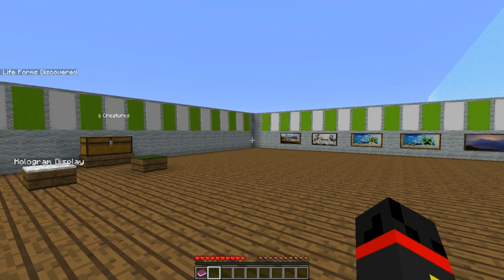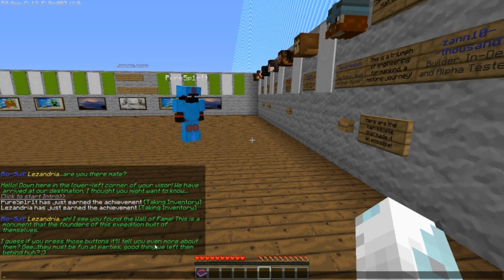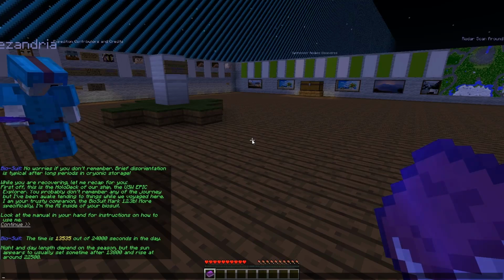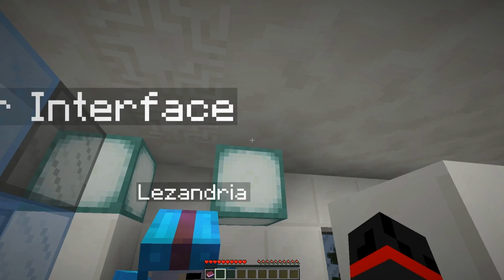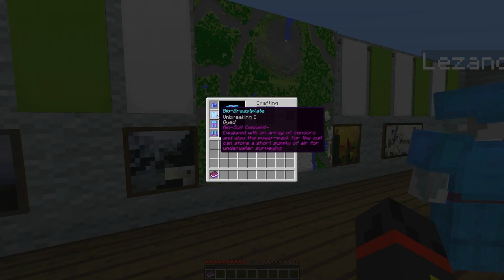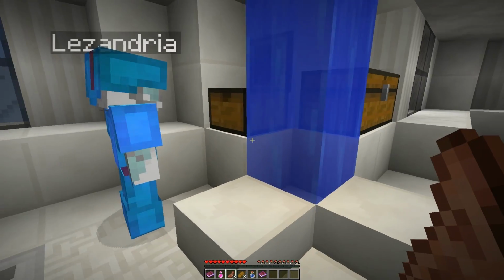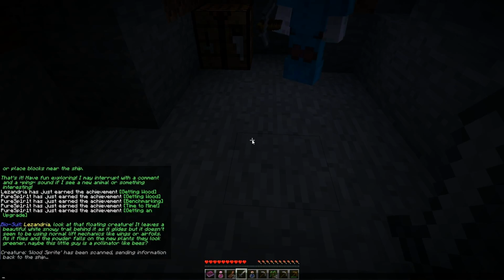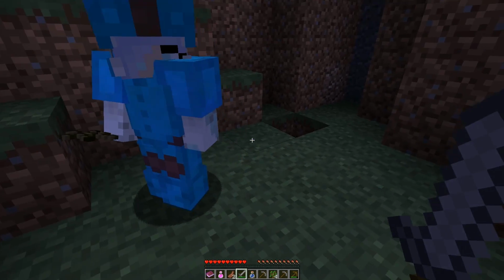BRAND NEW MAP SNEAK PEAK: Caplex Showcase: Space Expedition #1 - Where Even Are We?!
It is the beginning of space colonization and with a growing earth population and limited resources, humanity has begun to explore the stars for a suitable new home. You are one of many astronaut missions that have been dispatched to check out promising nearby systems for colonization.

Space Expedition is currently in alpha testing and should be available to the public after the end of January.